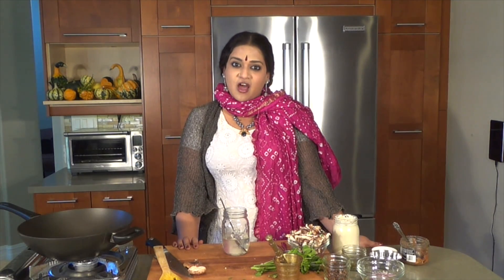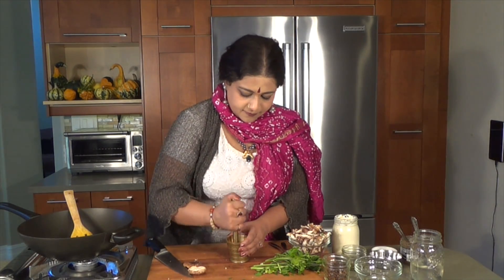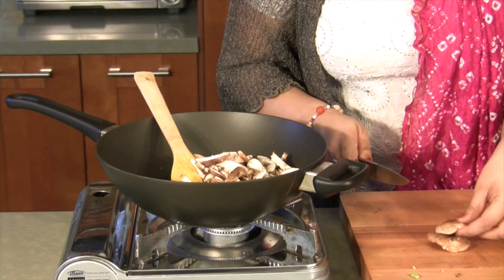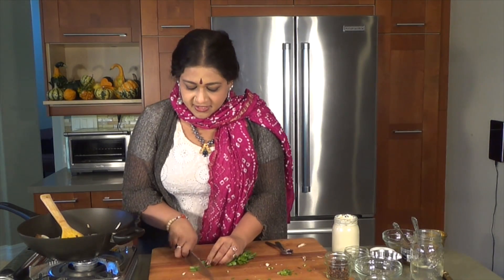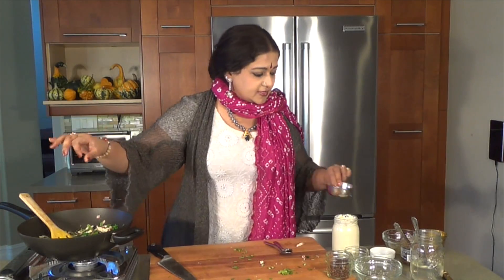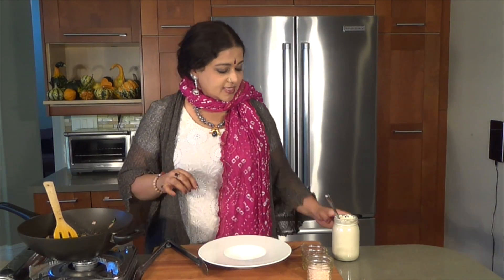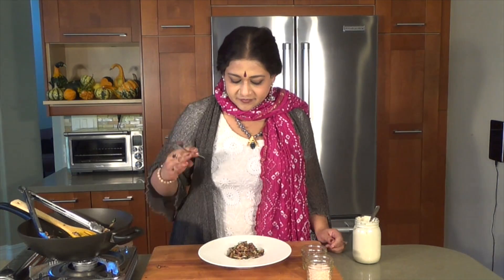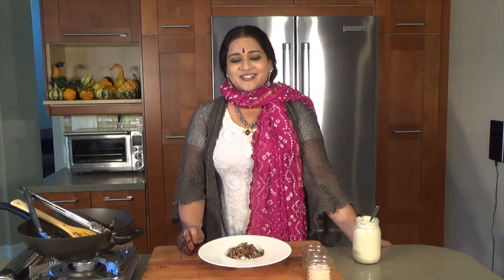Anti-Cancer Shiitake Stir Fry | Immunity And Heart Health Recipe | Vaidya Priyanka | AUMcuisine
In the world of nutritional healing, few names command as wide respect as shiitake mushrooms. These special mushrooms can fight cancer, boost immunity, support cardiovascular health and confer bountiful other benefits. Our shiitake stir fry taps into that bounty in full measure, enhancing it with the healthful properties of fresh pounded cloves, fresh chopped parsley and cilantro, and flavored wonderfully with capers, red onions, chili flakes and olive tapenade. Easily made, and served elegantly on a base of cashew cream sauce (look up our culinary adventures with Chef Chris), this wonderful side presents a complete gift of good health and great taste.